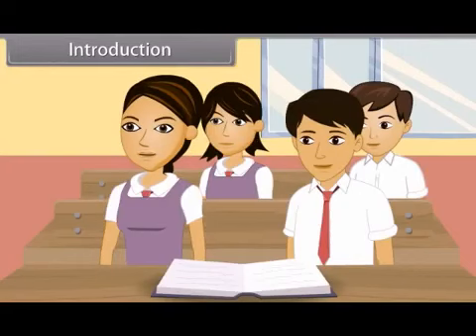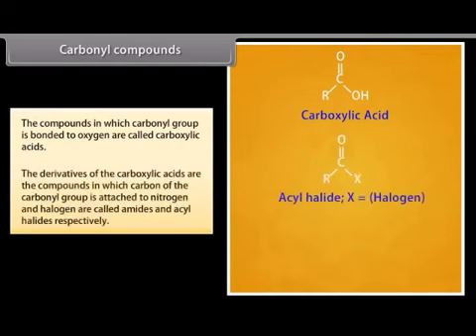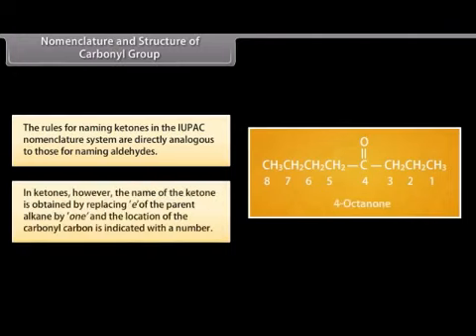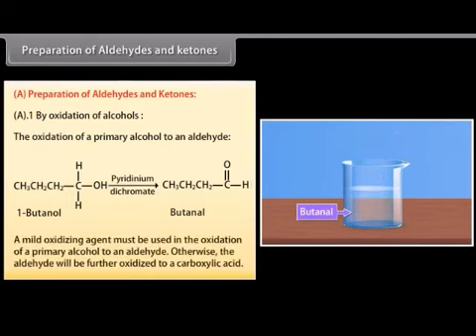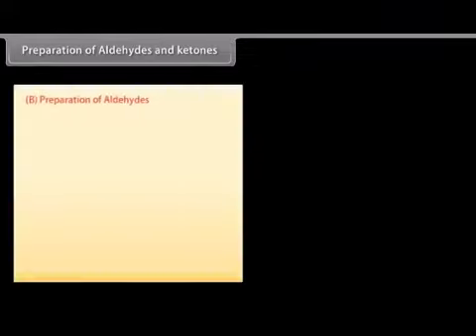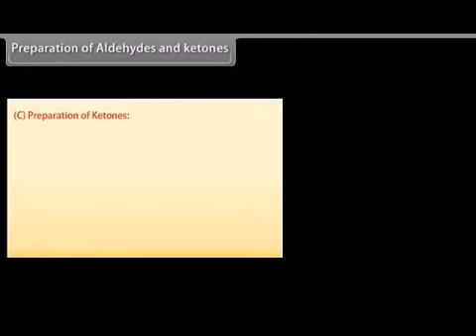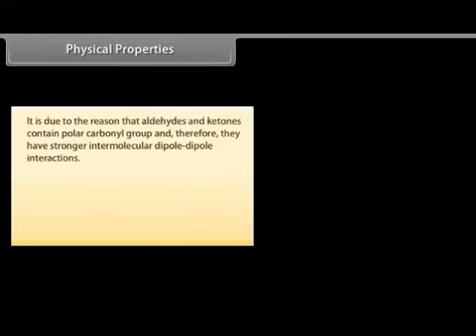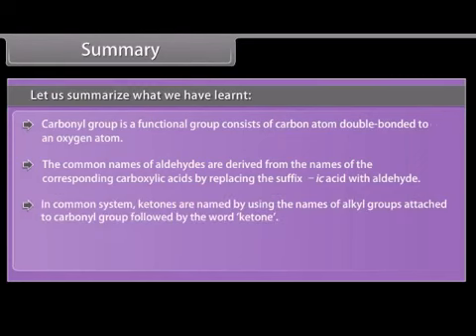Aldehydes, Ketones and Carboxylic acids Chemistry